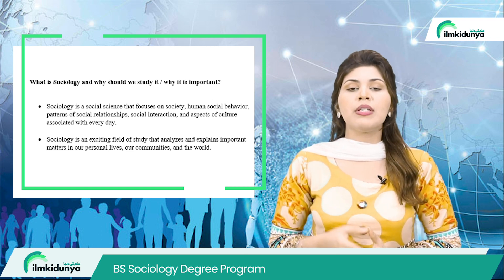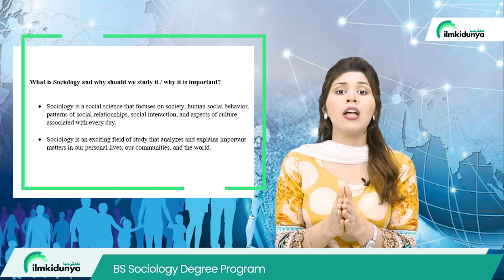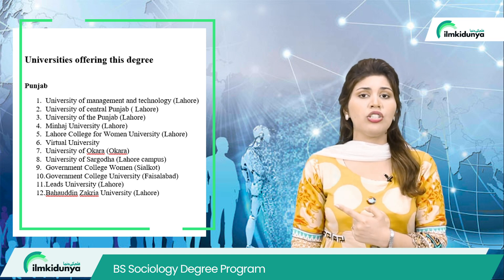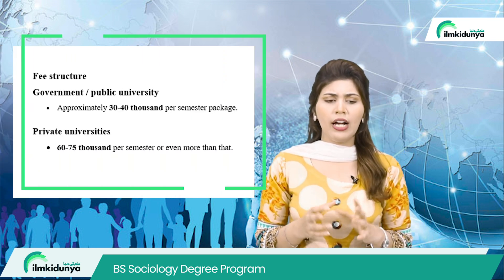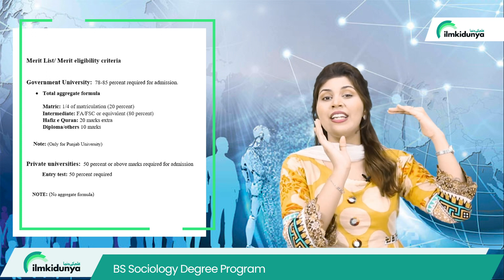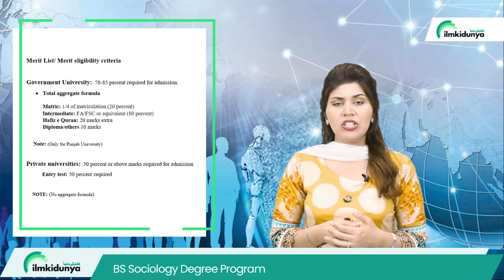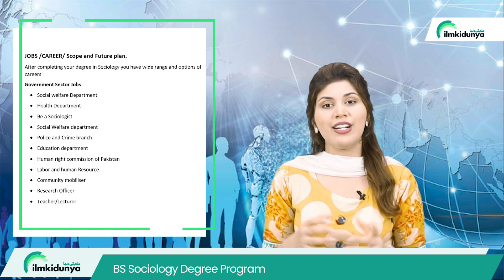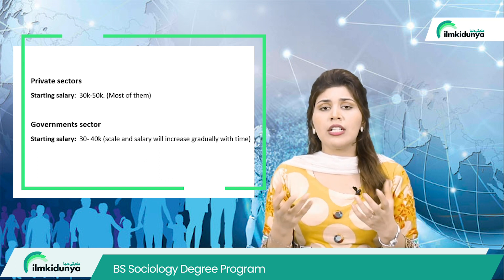BS Sociology Scope in Pakistan - BS Sociology Subjects List - BS Sociology Jobs - BS Sociology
Merit List/ Merit Eligibility criteria
Government University:  78-85 percent required for admission.
• Total aggregate formula
Matric: 1/4 of matriculation (20 percent)
Intermediate: FA/FSC or equivalent (80 percent)
Hafiz e Quran: 20 marks extra
Diploma/others 10 marks
 Note: (Only for Punjab University)
Private universities:  50 percent or above marks required for admission
 Entry test: 50 percent required
 NOTE: (No aggregate formula)
MAJORS
Major subjects of gender studies degree
• Sociological Theories.
• Social Culture aspects
• Religion and Society.
• Political Sociology.
• Sociological Research and Methods.
• Sociology of Development.
• Sociology of Gender.
• Society, Culture, Social Change, Social Stratification.
• Area-based Studies.
• Social Anthropology
• Social Work
JOBS /CAREER/ Scope and Future plan.
After completing your degree in Sociology you have wide range and options of careers
Government Sector Jobs
• Social welfare Department
• Health Department
• Be a Sociologist
• Social Welfare department
• Police and Crime branch
• Education department
• Human right commission of Pakistan
• Labor and human Resource
• Community mobiliser
• Research Officer
• Teacher/Lecturer
Private sector jobs
• Social worker in NGO’s
• Private consultant
• Private clinics and hospital
• Teacher at Private Schools and Universities
Private sectors
Starting salary:  30k-50k. (Most of them)
Governments sector
Starting salary:  30- 40k (scale and salary will increase gradually with time)